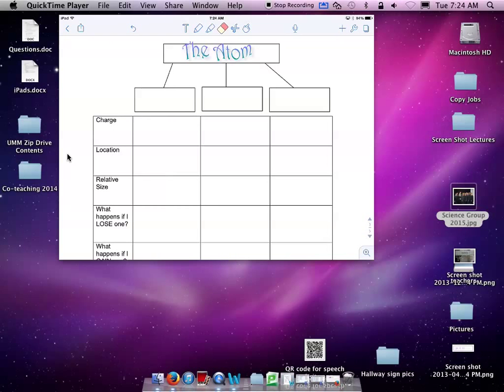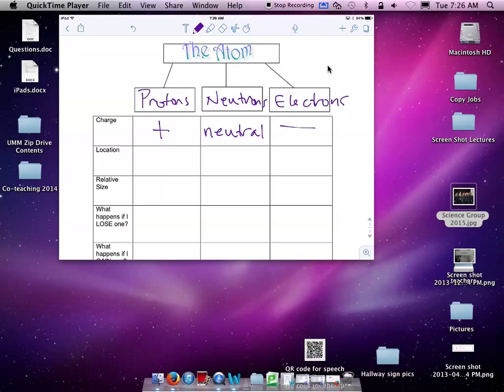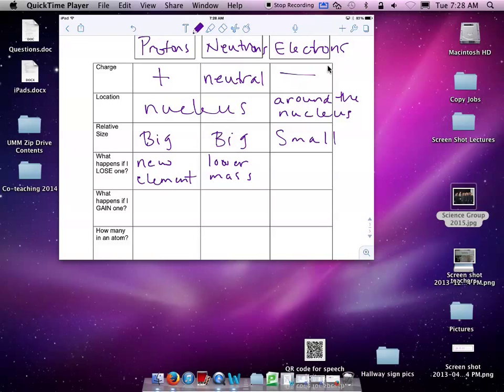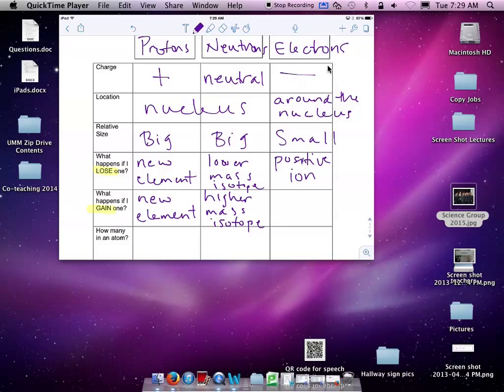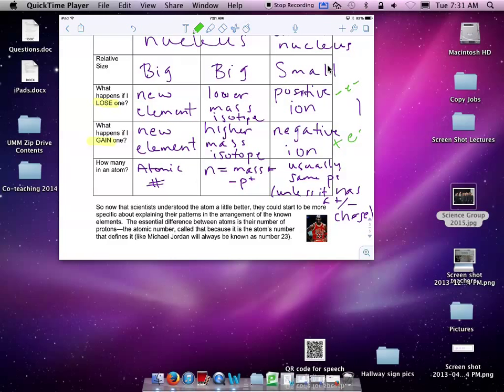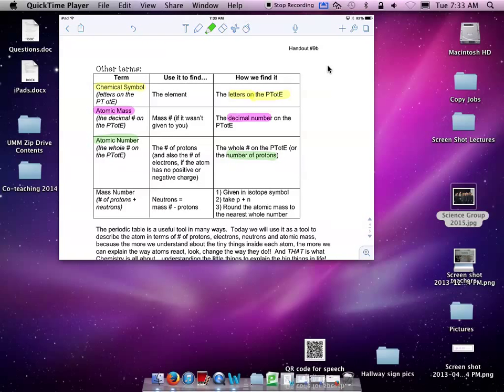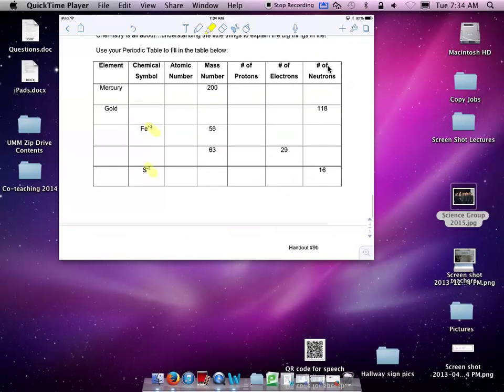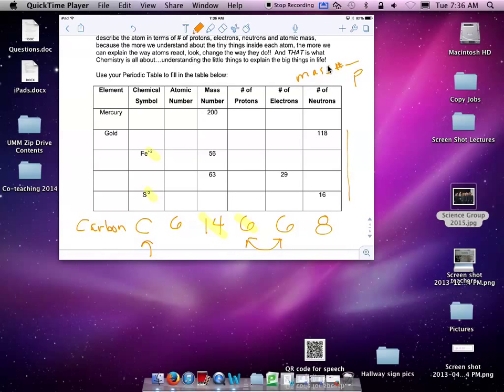PTotE Info Notes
Lecture to help you fill in the rest of the notes on 10 The Periodic Table